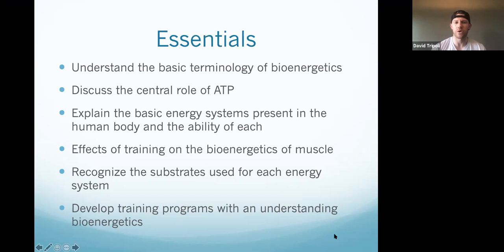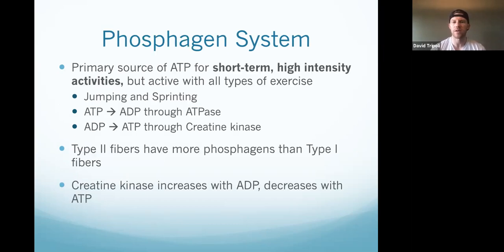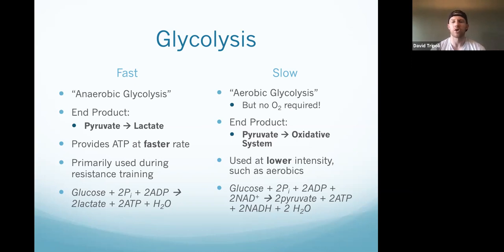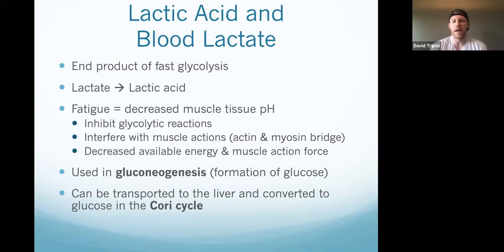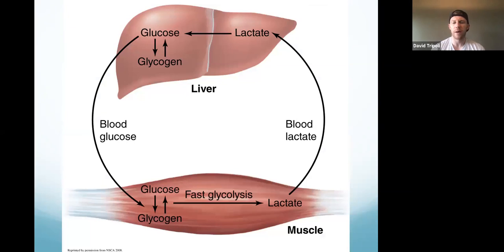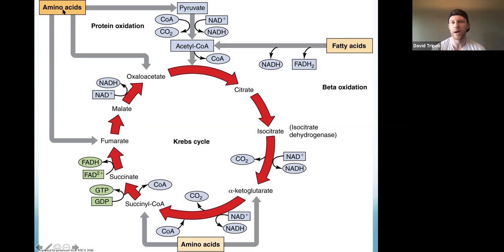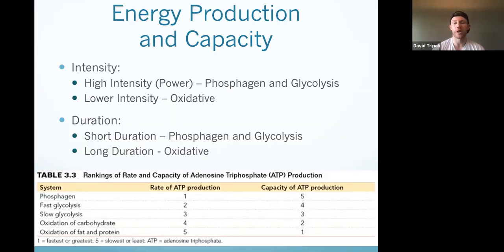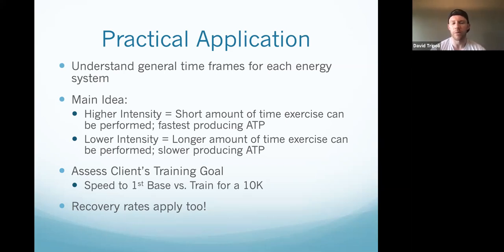NSCA CPT Prep - Chapter 3